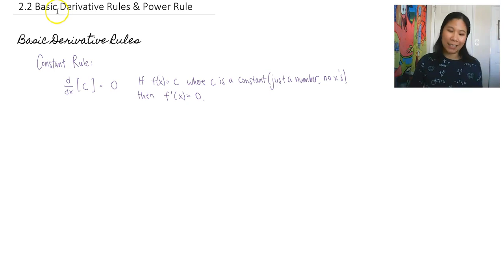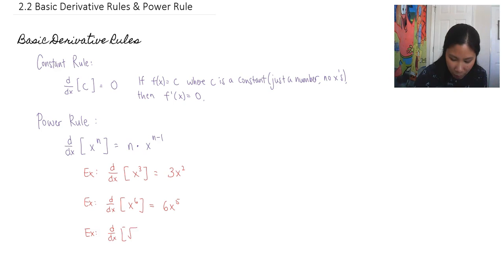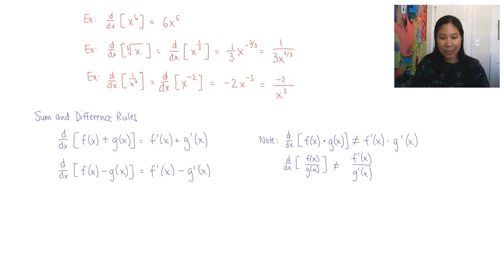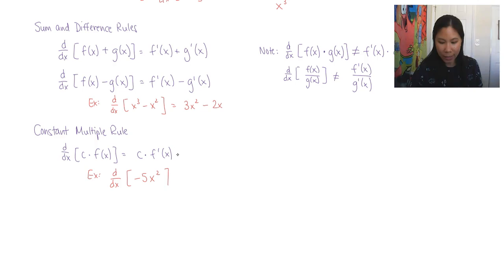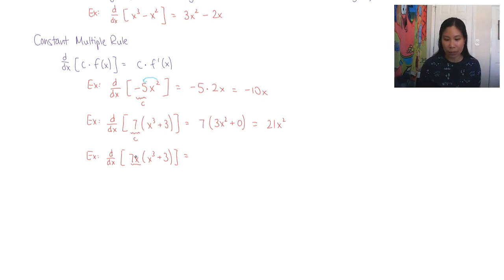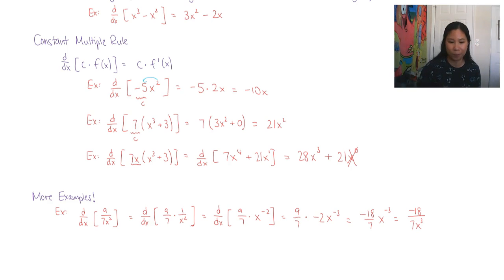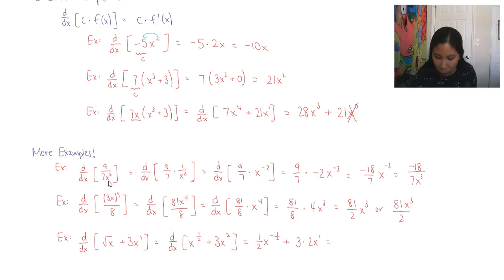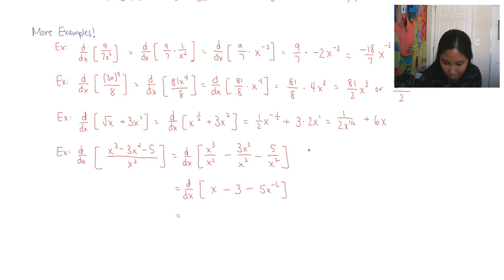HCalc 2.2 Basic Derivative Rules